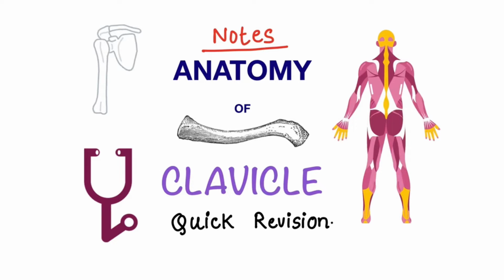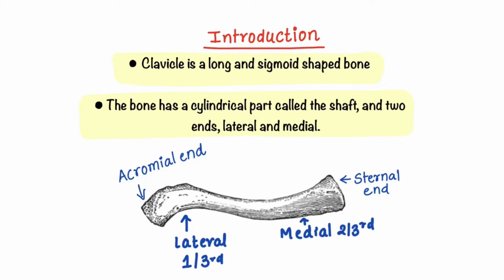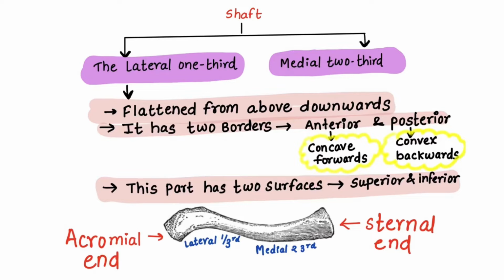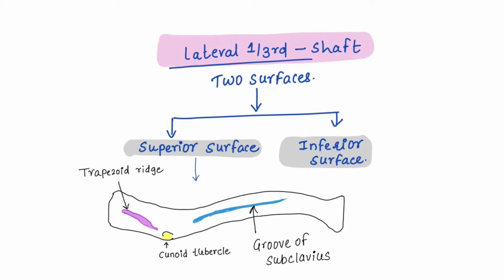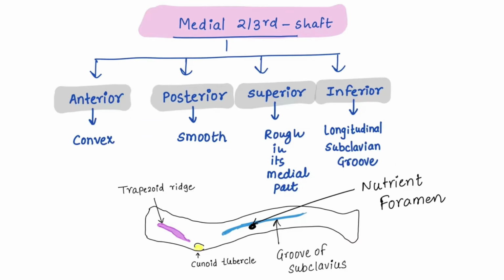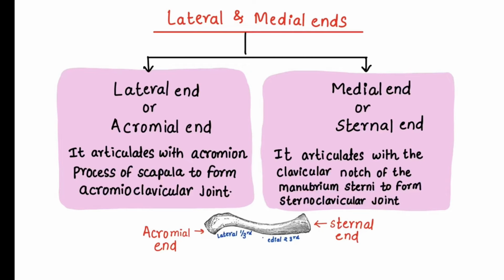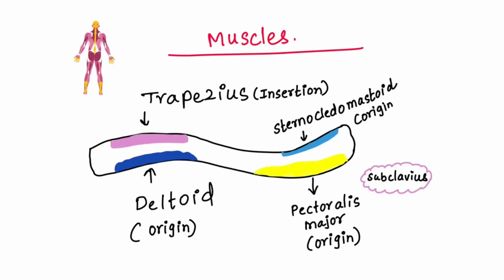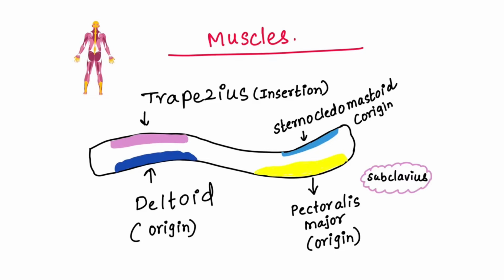Clavicle | Anatomy of Clavicle | Quick Revision | Anatomy and Physiology Revision Podcast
Hi, So in this episode of podcast we have revised the Clavicle.

You can listen this podcast with headphones without looking at the screen.

Or you can simply revise the clavicle with diagrams and charts on the slides.

This session will help you to revise your Clavicle bone.

We are going to cover the whole skeletal system in detail.